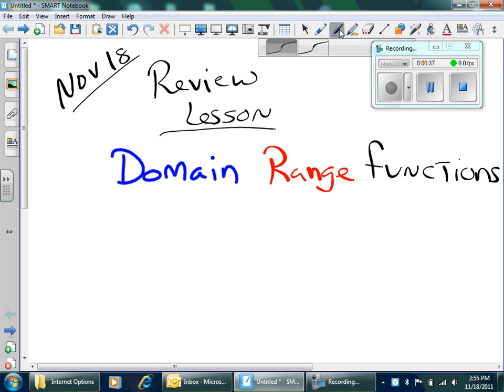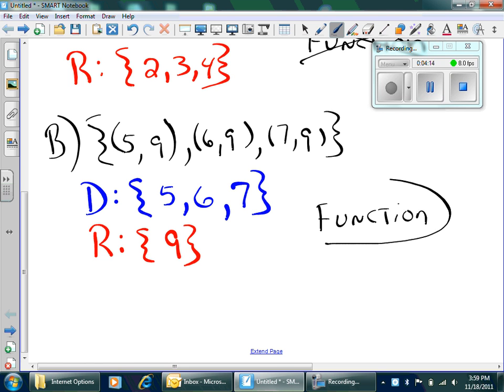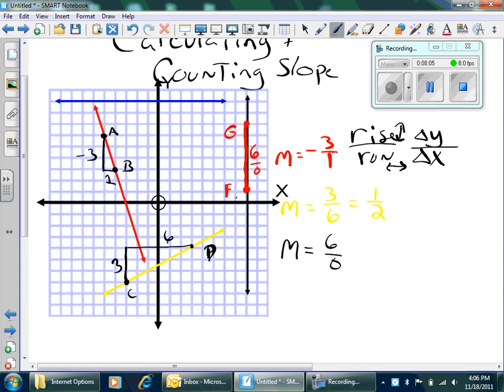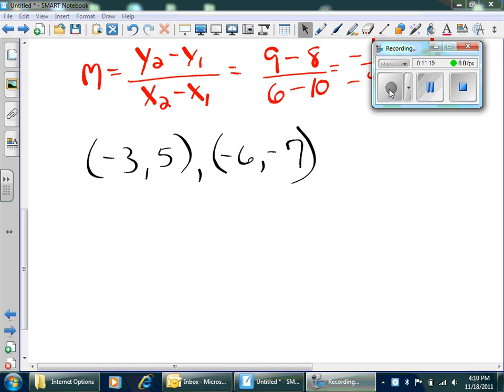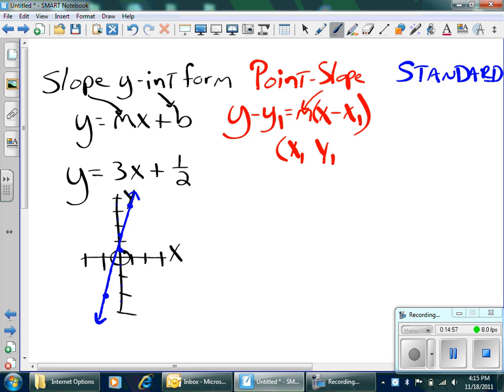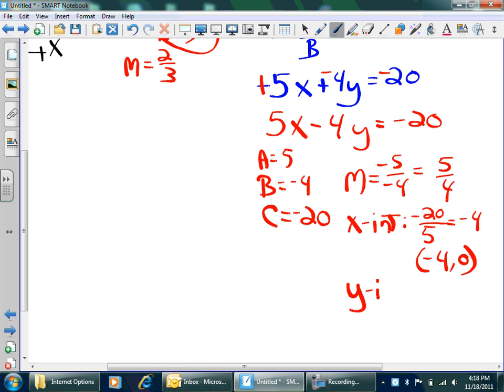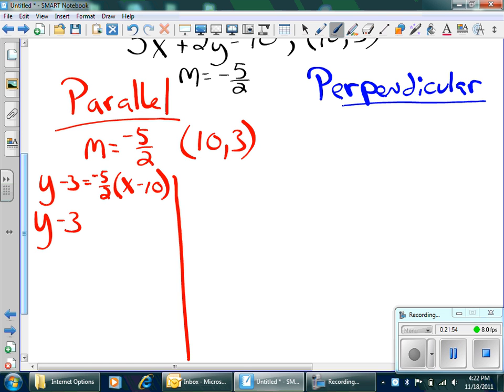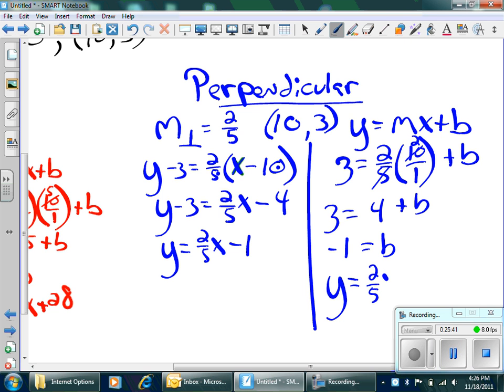November18 Review of Chapter 5.wmv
This video is a review video of chapter 5. It will help us get ready for Tuesday's test.